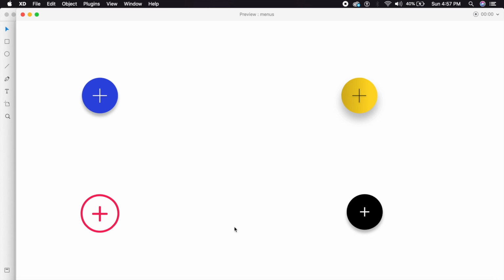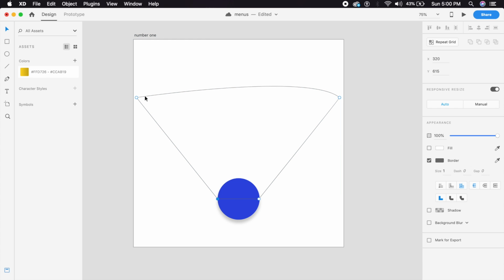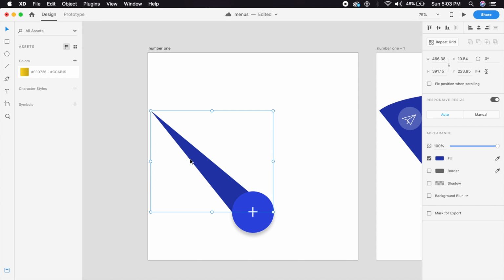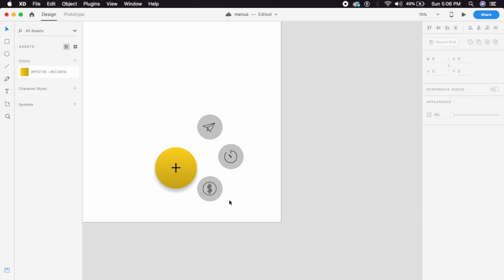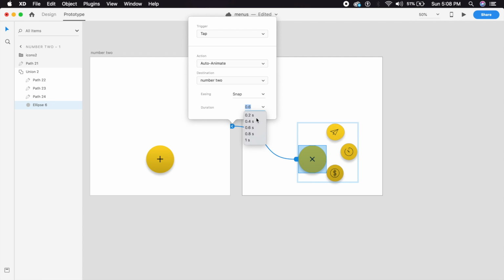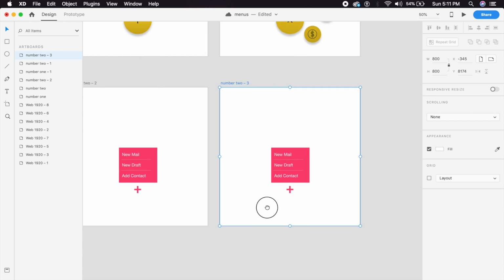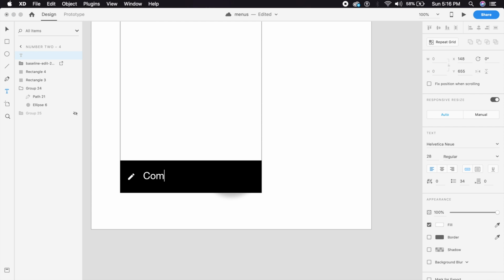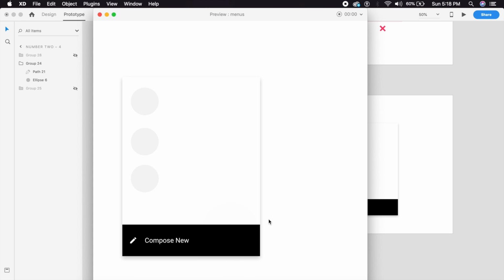Floating Menu Animation in Adobe Xd | Auto Animate Tutorial | Design Weekly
Today we are designing floating menus in Adobe Xd and prototyping them using the Auto Animate feature. These can be used for web design projects as well as for mobile. I've attached the Xd file down below:

Music in the video: "Mirror Mirror" by Diamond Ortiz